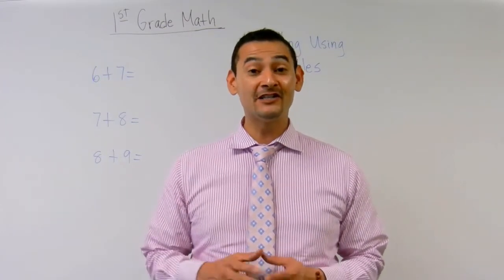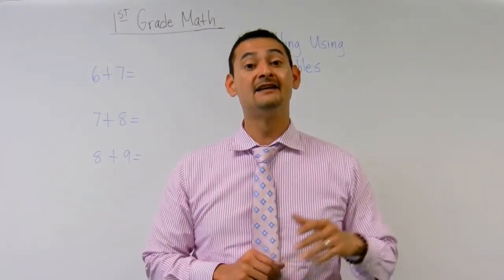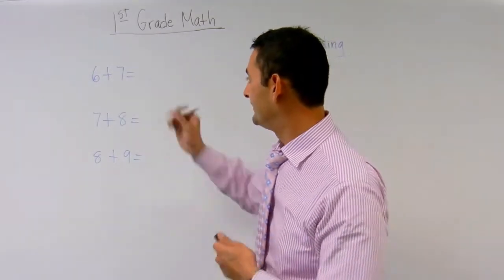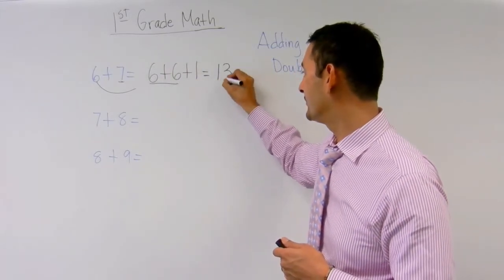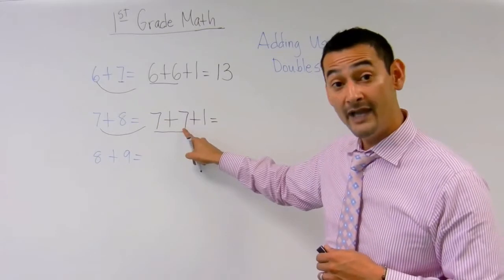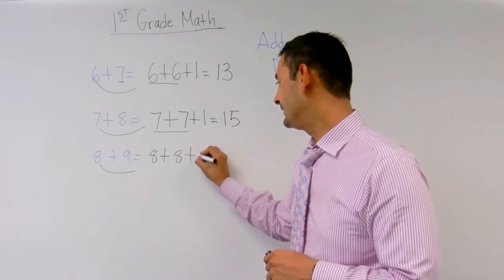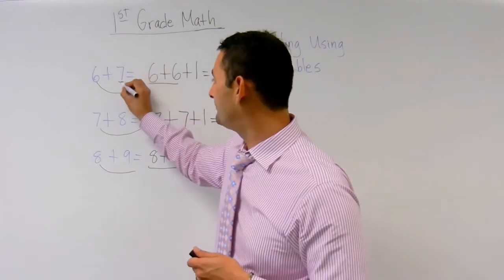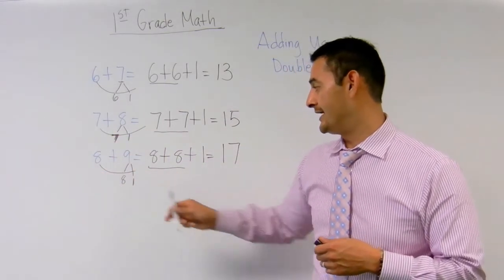First Grade Doubles Strategy of Addition 1OA6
Common Core Math can be frustrating for both students and parents.  This is why Noel Morales, M.Ed. will help you understand what these new expectations are and how you can help your first grade child at home. In this video he will show you how to help your child learn how to effectively use the doubles strategy of addition.  Questions? Like what you see?